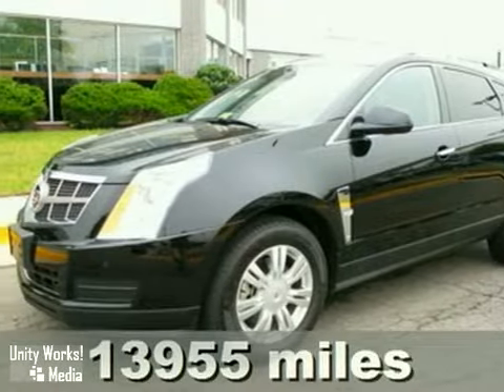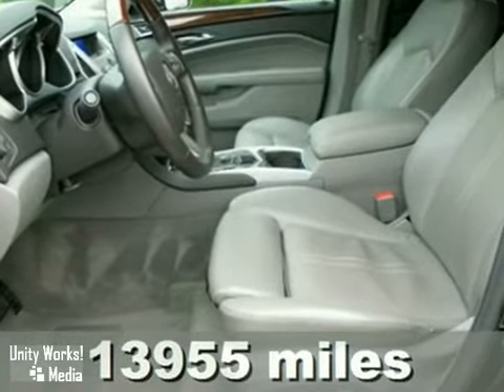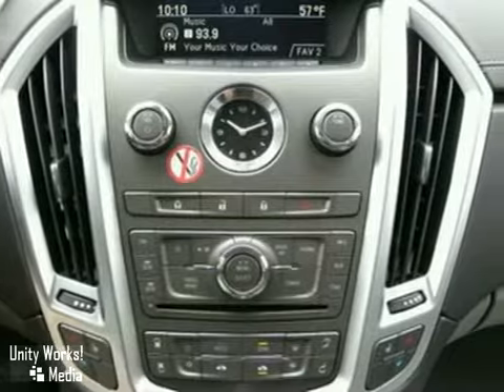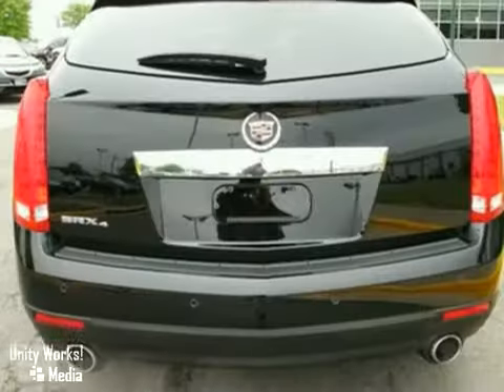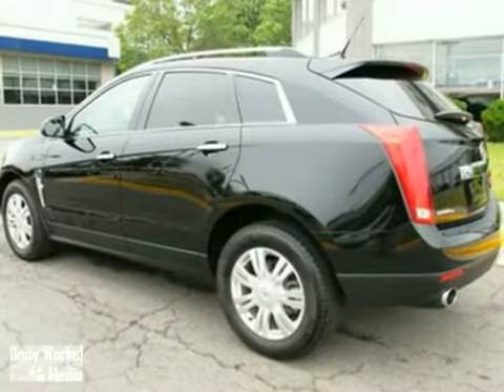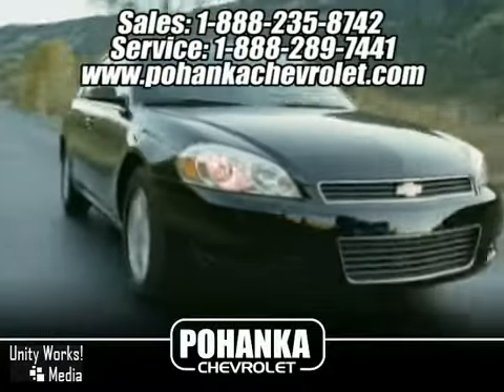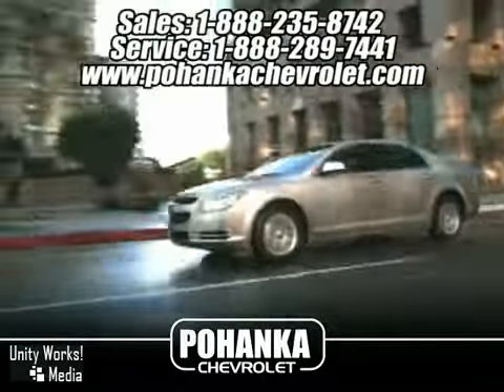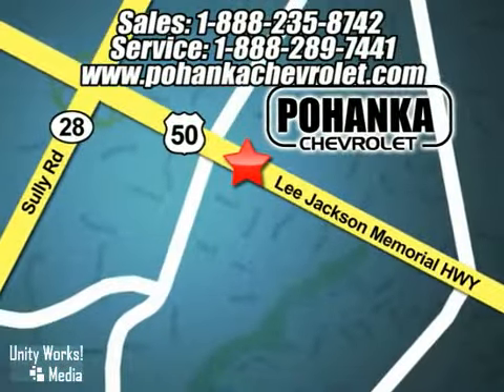2010 Cadillac SRX CP10115 in Washington DC MD Chantilly, - SOLD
SOLD - If you are looking for real value on a great used car, Pohanka Chevrolet in Chantilly VA invites you to come in and test drive this 2010 Cadillac SRX, stock# CP10115. We are conveniently located near Washington DC MD Chantilly, VA and known for our great selection, reliability and quality. Come take a look at this 2010 Cadillac SRX today.

13915 Lee Jackson Hwy
Washington DC MD Chantilly VA, 20151

With so many places to select from for your Chevrolet automotive needs in Washington DC MD and Chantilly VA, we dont take it lightly that you chose to do business with Pohanka Chevrolet. When you purchase from Pohanka Chevrolet, we view this time as the beginning of a long lasting relationship between us! Ever question why Chevrolet is so highly regarded by countless individuals? We have an excellent reputation for reliability and quality. Chevrolets brand is known for gas savings/fuel economy and attention to safety.

Our service facility services Chevrolets, and all makes and models for the surrounding communities of Warrenton, Stafford, Chantilly VA and Washington DC MD. NO APPOINTMENT necessary! EXTENDED WEEKEND HOURS!

-Express Check-Out Service
-Factory Trained and Certified Technicians
-Full Service Parts Department
-Free Wifi

Serving you faithfully!

luc collection xtra clean roof seats lots more...one owner